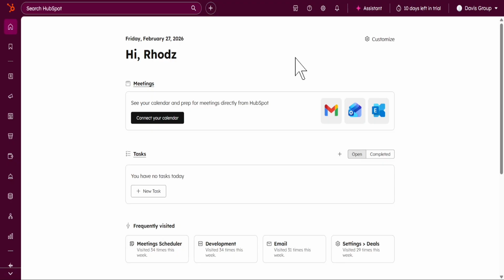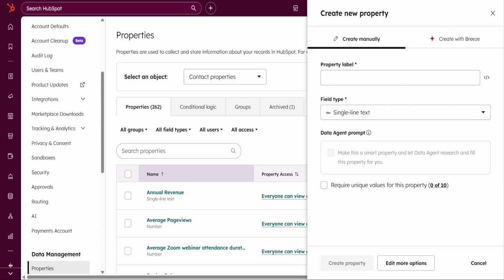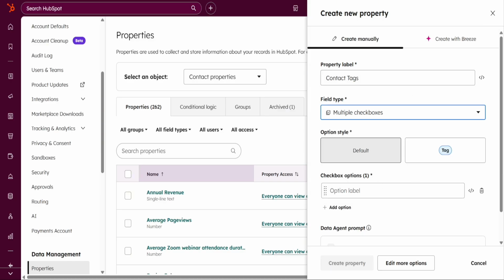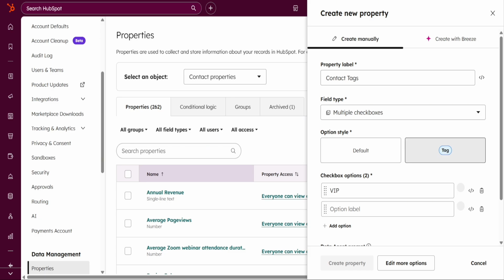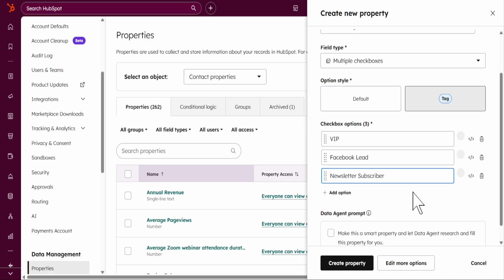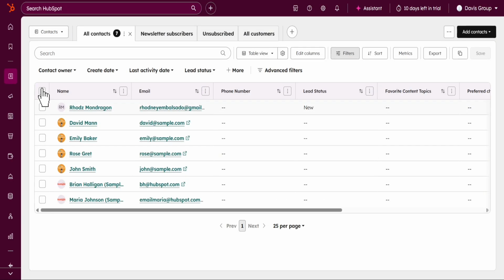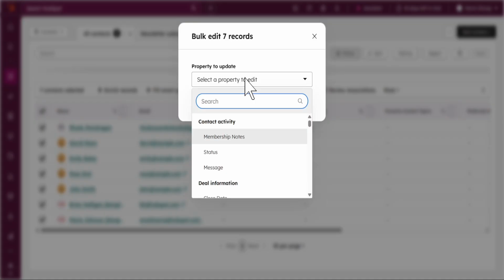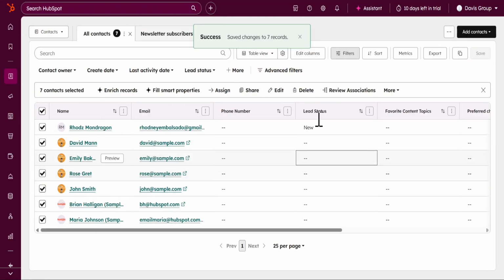HubSpot Contact Tags Tutorial (Multiple Checkboxes Property)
In today's video I'm going to teach you how to add tags to contacts in HubSpot.

You'll learn how to create a custom multiple checkboxes property for tags and then apply those tags to your contacts in bulk.

This step-by-step tutorial covers:
- Navigating to Contact Properties in settings
- Creating a new “Contact Tags” property with multiple checkboxes
- Choosing the Tag option style for clean pill-shaped labels
- Adding your own tag options like VIP, Newsletter, or Event 2026
- Bulk editing contacts to apply multiple tags at once
- Using the new tags for filtering, lists, and workflows

Perfect for marketers, sales teams, and HubSpot users who want better segmentation and organization.